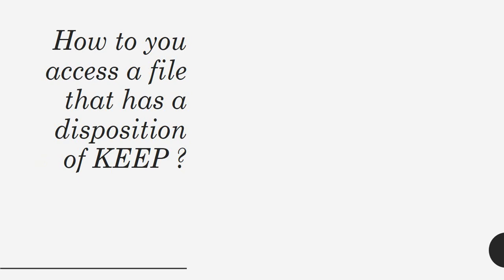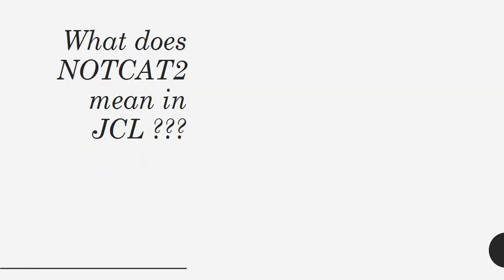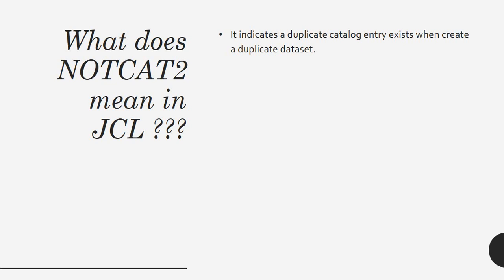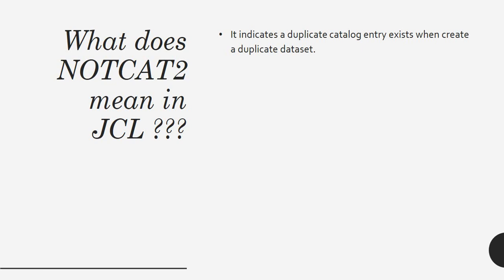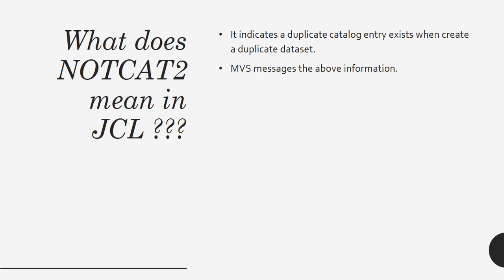Mainframe JCL Interview Q & A - What is DISP=KEEP & NOTCAT2 in JCL #17